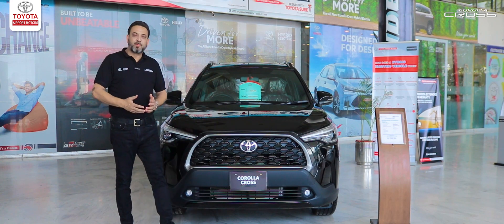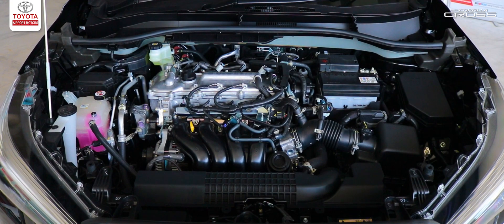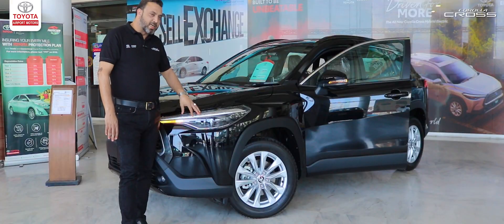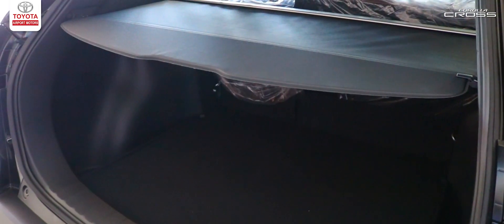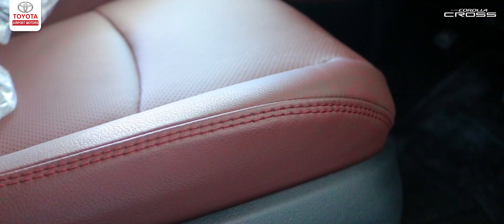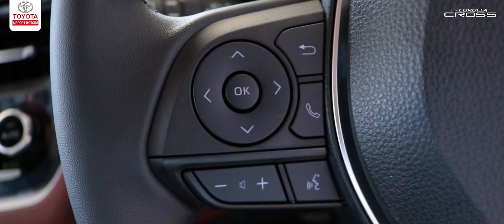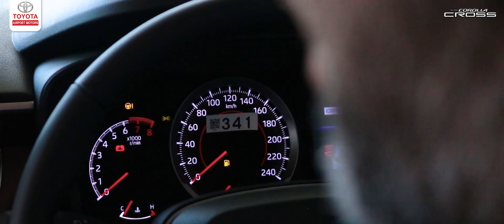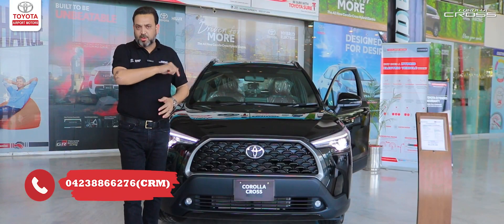𝑪𝒐𝒓𝒐𝒍𝒍𝒂 𝑪𝒓𝒐𝒔𝒔 𝑮𝒂𝒔𝒐𝒍𝒊𝒏𝒆 (𝑷𝒆𝒕𝒓𝒐𝒍) 1.8 𝑳 𝑯𝒊𝒈𝒉 𝑹𝒆𝒗𝒊𝒆𝒘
Video Courtesy: Aftab Ali , Sales Manager Toyota Airport Motors.
Ex Lahore Prices of 𝘾𝙊𝙍𝙊𝙇𝙇𝘼 𝘾𝙍𝙊𝙎𝙎 𝙂𝘼𝙎𝙊𝙇𝙄𝙉𝙀 𝙑𝘼𝙍𝙄𝘼𝙉𝙏𝙎 are as follows:
-𝐂𝐨𝐫𝐨𝐥𝐥𝐚 𝐂𝐫𝐨𝐬𝐬 𝐆𝐚𝐬𝐨𝐥𝐢𝐧𝐞 𝟏.𝟖 𝐋 (𝐋𝐨𝐰):  𝐑𝐬. 𝟖,𝟐𝟖𝟑,𝟎𝟎𝟎/-
-𝐂𝐨𝐫𝐨𝐥𝐥𝐚 𝐂𝐫𝐨𝐬𝐬 𝐆𝐚𝐬𝐨𝐥𝐢𝐧𝐞 𝐗 𝟏.𝟖𝐋 (𝐇𝐢𝐠𝐡): 𝐑𝐬. 𝟖,𝟗𝟖𝟑,𝟎𝟎𝟎/-

Rush to Toyota Airport , explore and Book now
OR